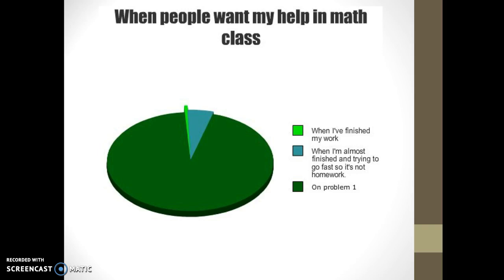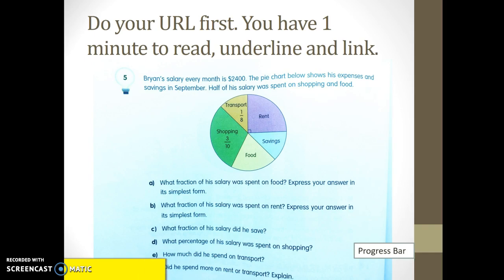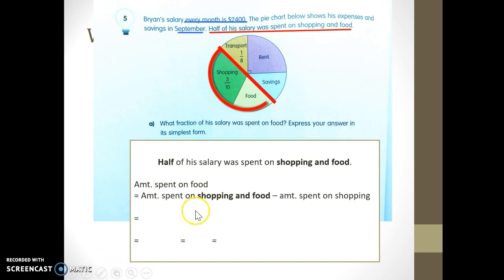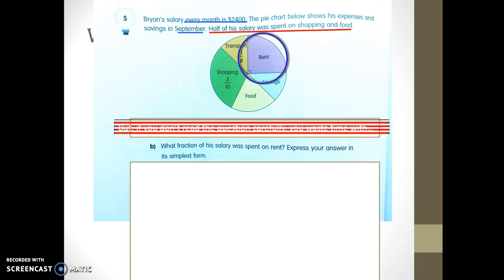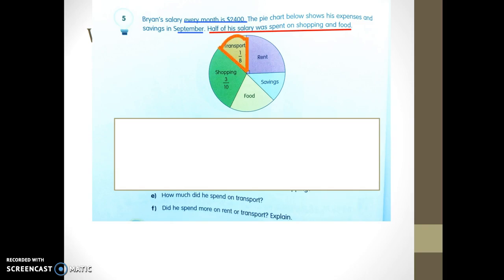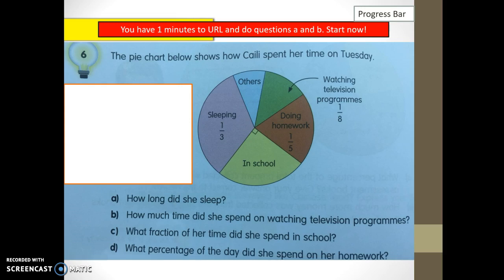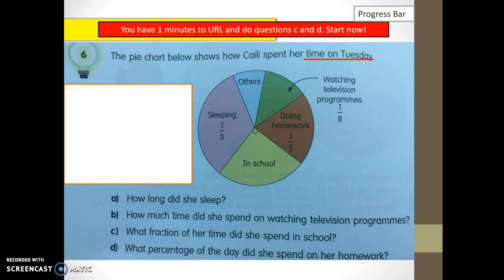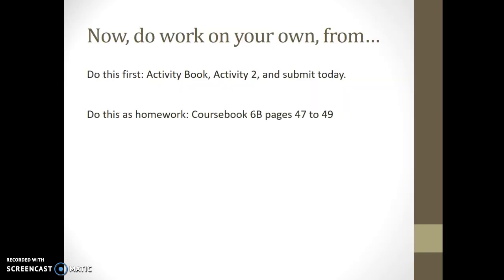Pie Chart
This is a basic lesson on the features of a pie chart, and the kind of questions that can be asked through a pie chart.